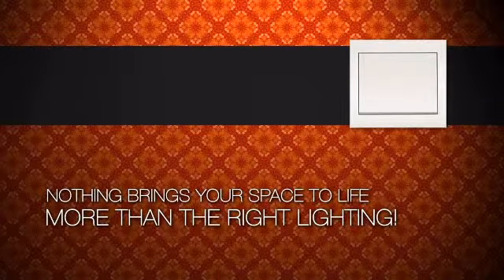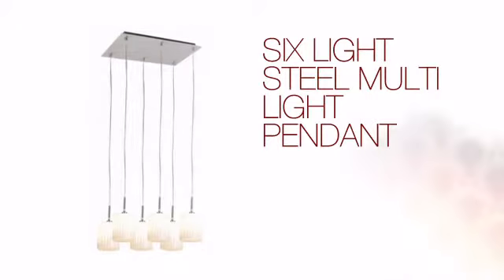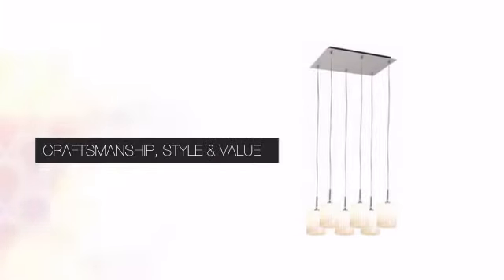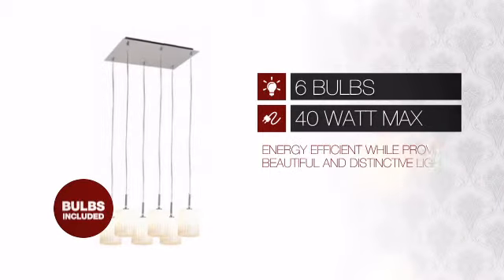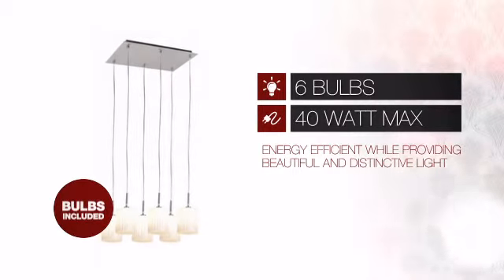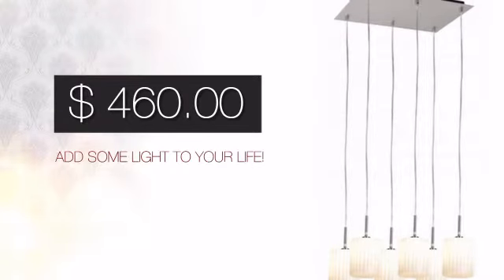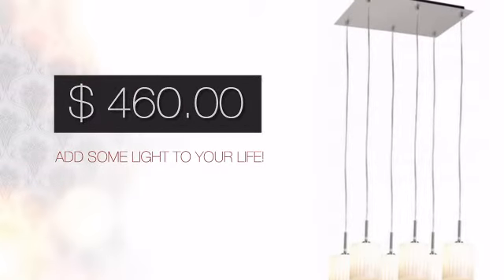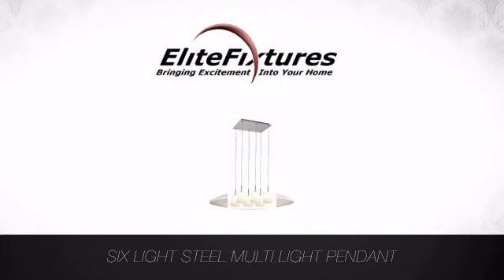Six Light Steel Multi Light Pendant - elitefixtures.com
This Six Light Steel Multi Light Pendant is brought you